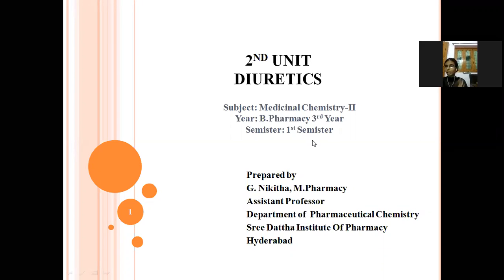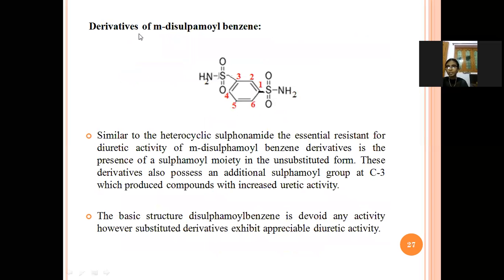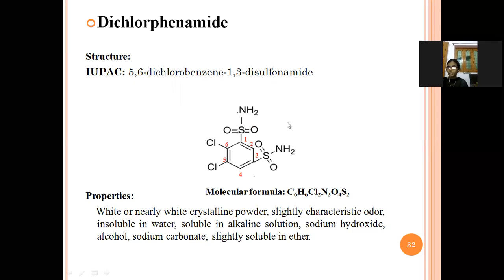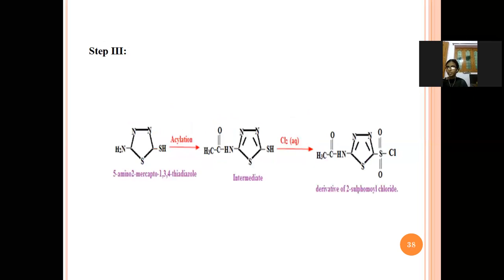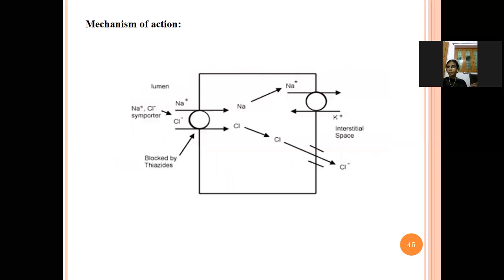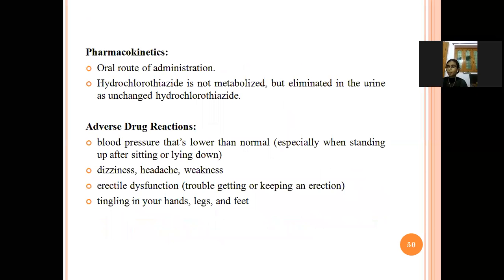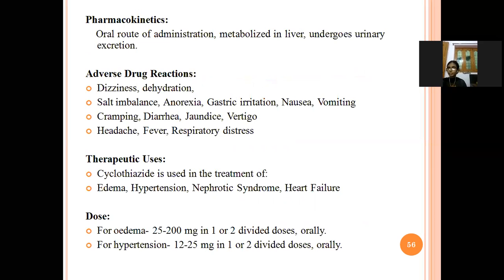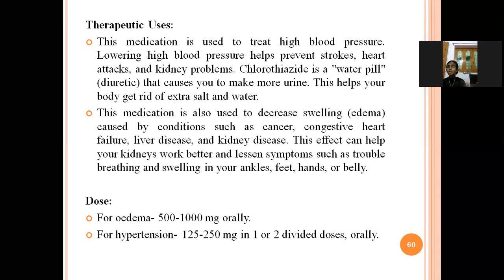Diuretics part 2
Carbonic anhydrase inhibitors- Introduction, Mechanism of action, SAR, Drugs ( Methazolamide, Dichlorphenamide, Acetazolamide), Structure, Properties, Synthesis, Pharmacokinetics, ADR, Uses, Dose
Thiazides- Introduction, Mechanism of action, SAR, Drugs ( Hydrochlorothiazide, Hydroflumethiazide, Cyclothiazide, Chlorothiazide) Structure, Properties, Synthesis. Pharmacokinetics, ADR, Uses, dose